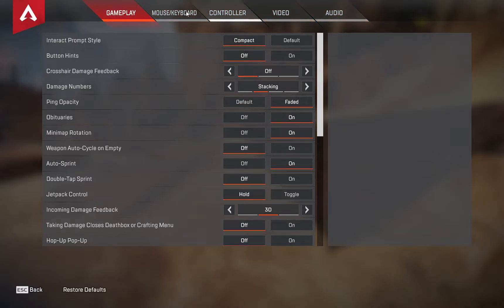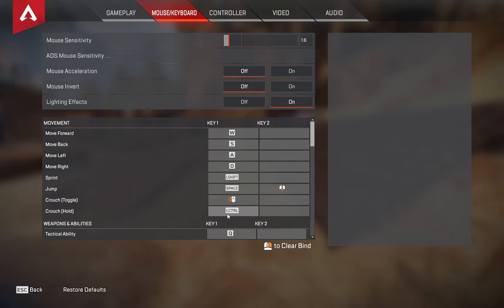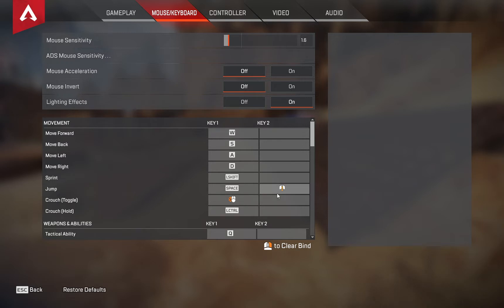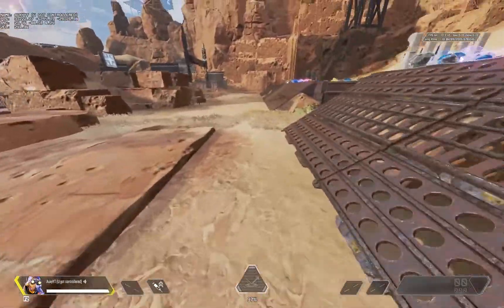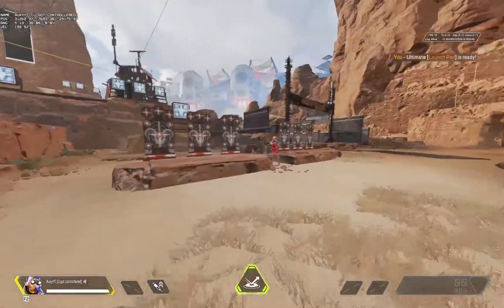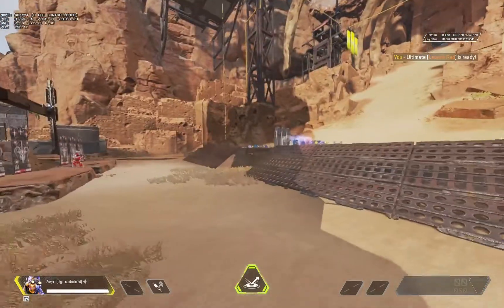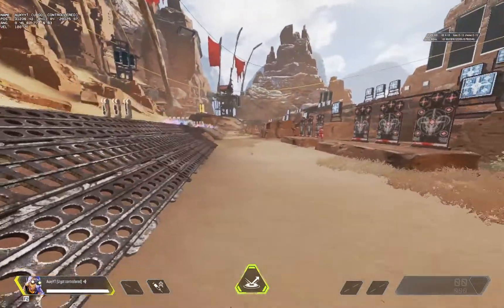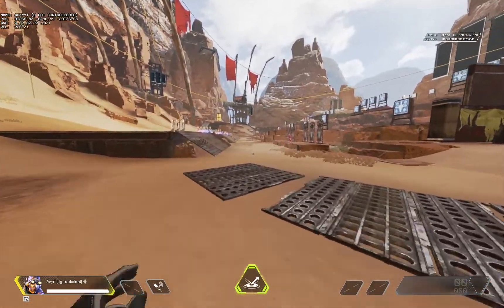HOW TO BUNNY HOP IN APEX LEGENDS!